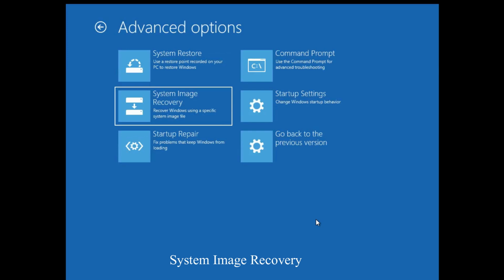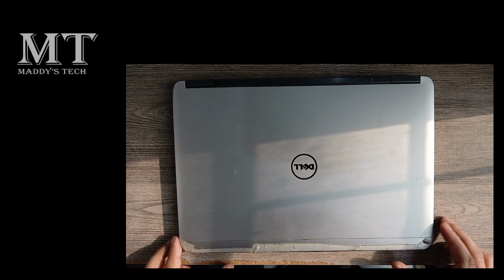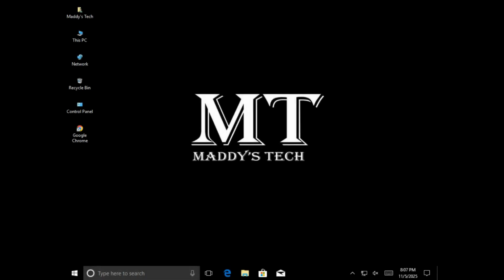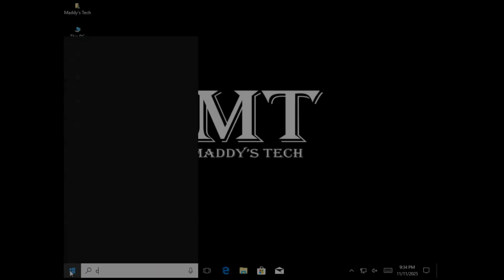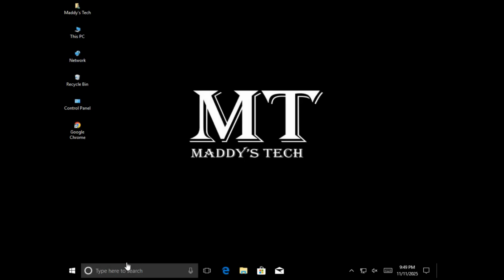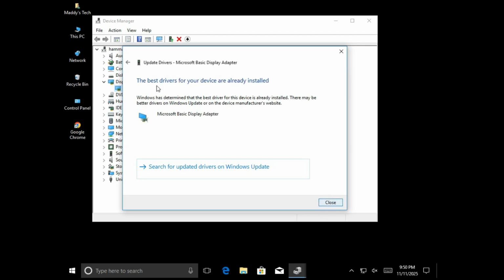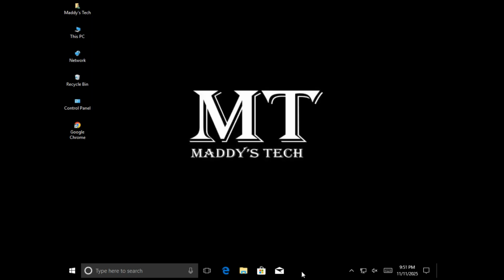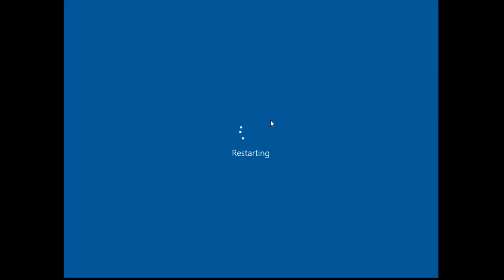How to Fix Blue Screen Error on Windows | Step-by-Step Guide 2025 | Maddy's Tech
Welcome to Maddy’s Tech! 💻⚙️

In this video, I’ll show you how to fix and troubleshoot BSOD (Blue Screen of Death) errors in Windows 10 and Windows 11, step by step.

This common issue causes your computer to crash or restart suddenly, but don’t worry, these solutions work!

🧩 You’ll Learn:

✔️ What causes BSOD (drivers, updates, hardware)
✔️ How to use “System Restore” & “Startup Repair”
✔️ Check faulty drivers using Device Manager
✔️ Check Hardware RAM Fault

💡 Whether it’s a laptop or desktop,  this guide will help you get your system running smoothly again!